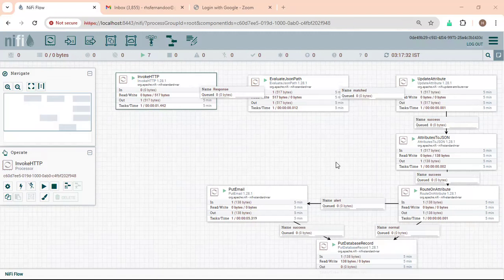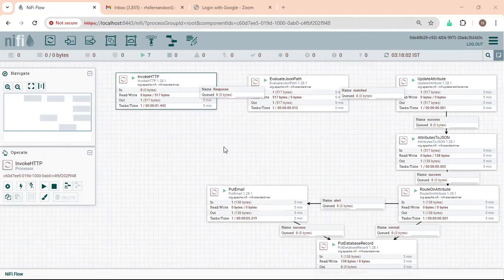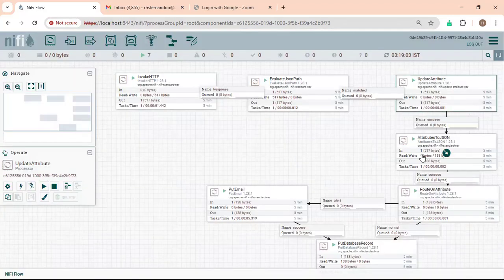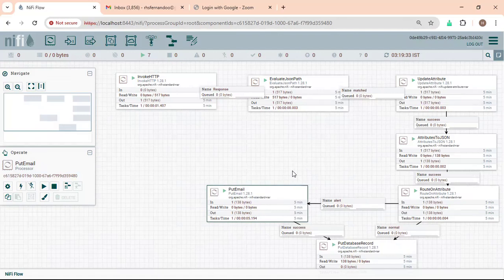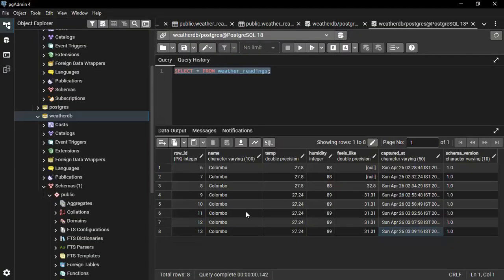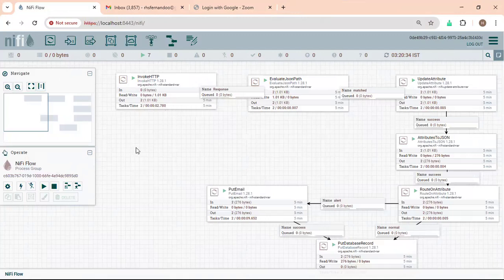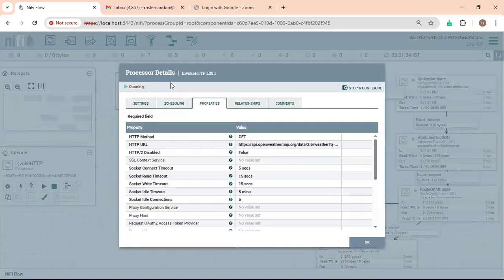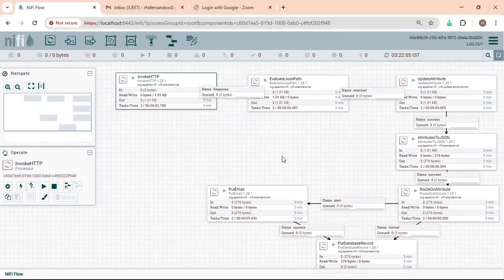Software_Architecture_Ass_2_3928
Software_Architecture - Assignment 2- Apache NIFI - EG/2020/3928